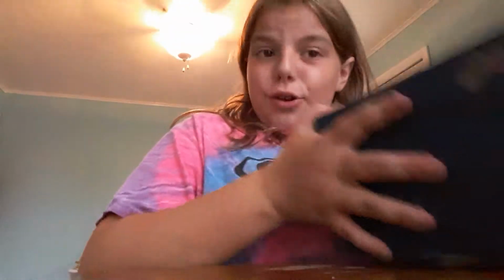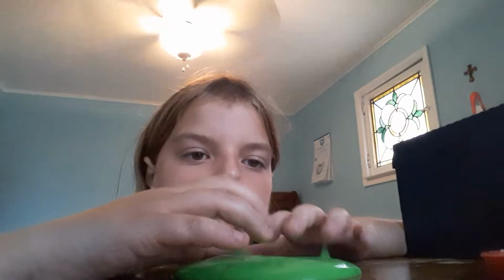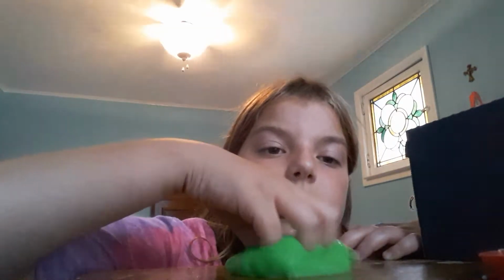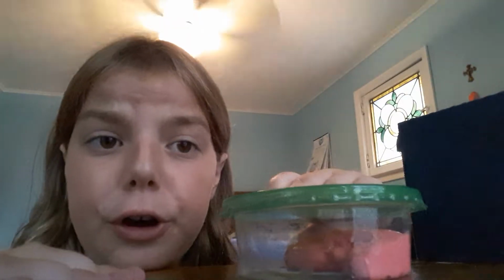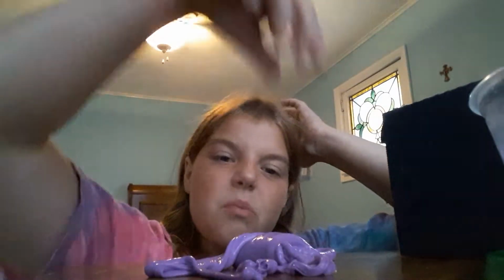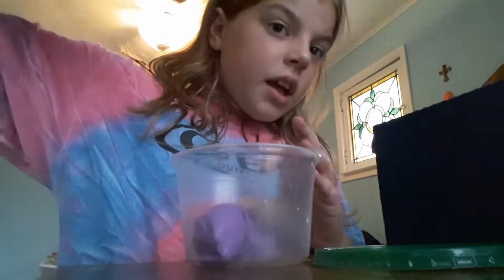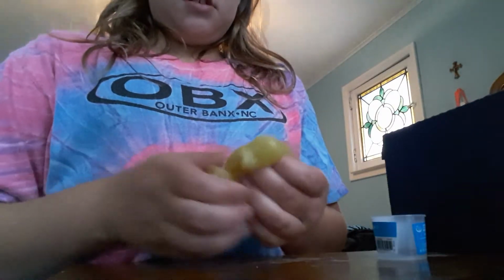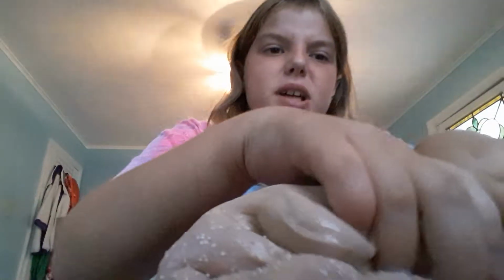Slime Package/Alivia Gregorowicz